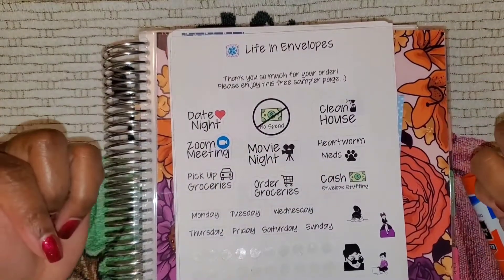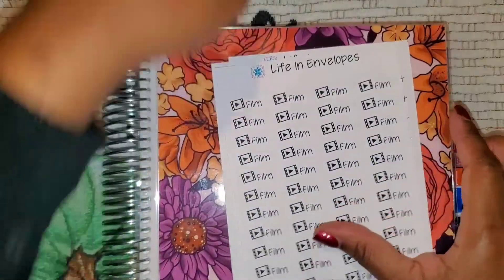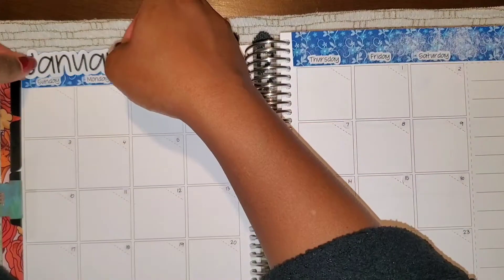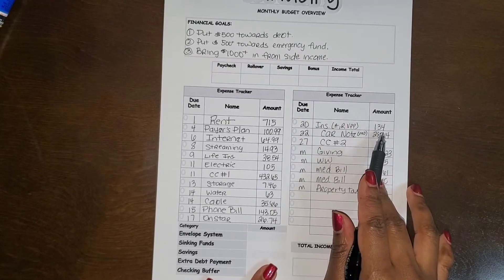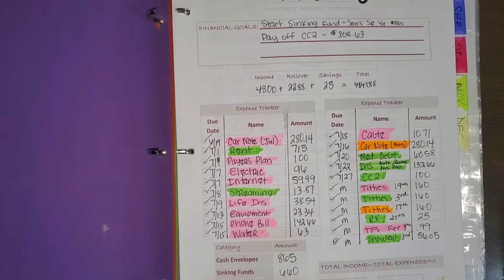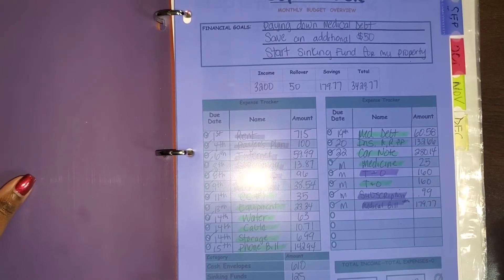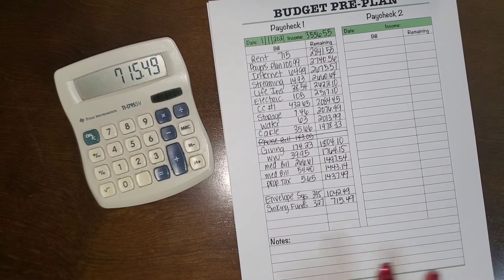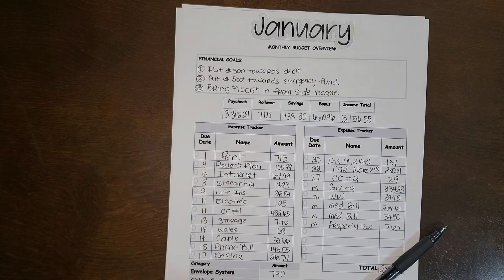Budget with me | January 2021 Budget Setup| Goal Setting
Welcome! Welcome!

It is time to budget for January, YAY! New month, new goals, new year. More debt to crush! I have made some changes to how I setup my budget to be more streamlined and condense.

Hope you enjoy! Peace out!

About this channel:
Welcome!!!
There's no one size fits all guide to life and that's how I approach it.
Navigating motherhood while being single has not been easy but it is the most rewarding. I will be sharing my journey which includes my ups and downs of my finances, dating or not dating and everything in between.